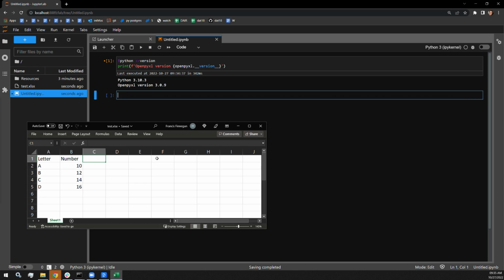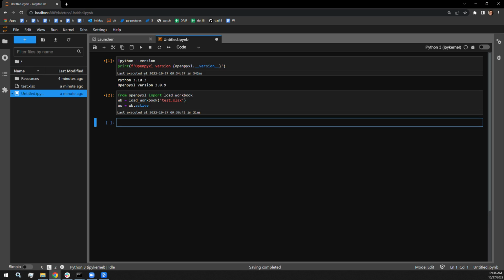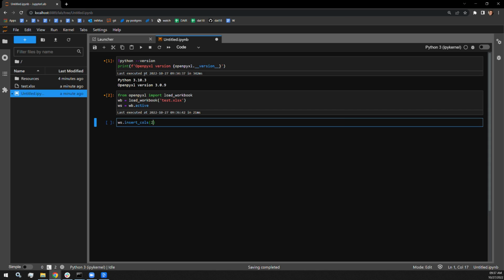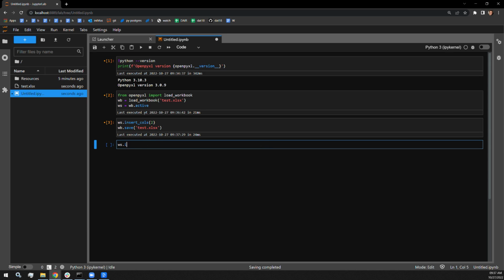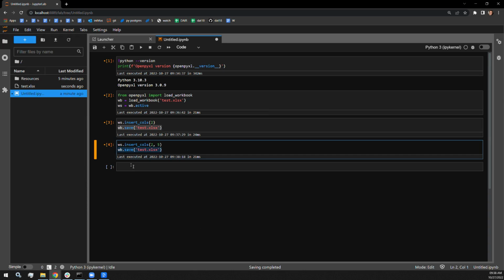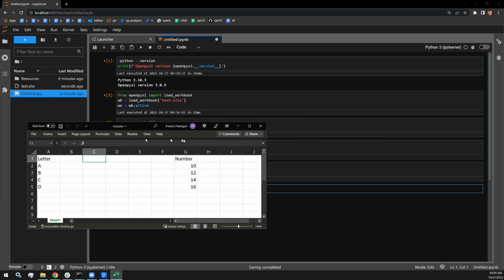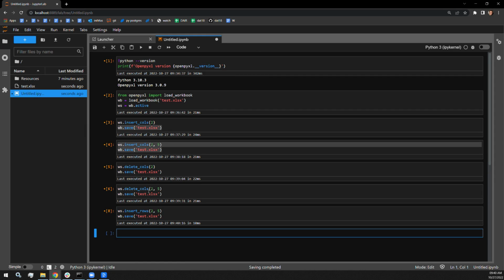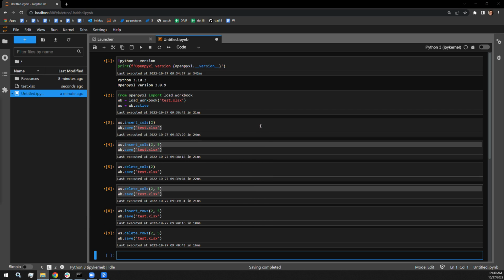OpenPyXL - Inserting & Deleting Columns & Rows in Excel with Python | Data Automation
This video demonstrates how to insert & delete columns & rows in Excel using Python's library Openpyxl. I use Anaconda's Jupyter Lab interface.

00:00 :: Intro and workbook review
00:20 :: Importing load_workbook and grab sheet
00:45 :: insert_cols to insert columns
00:53 :: doc string review
01:28 :: insert_cols with the amount argument, inserting 5 columns
02:05 :: delete_cols to remove columns
02:35 :: delete_cols with the amount argument, removing 5 columns
02:50 :: insert_rows
03:05 :: delete_rows
03:25 :: Overview